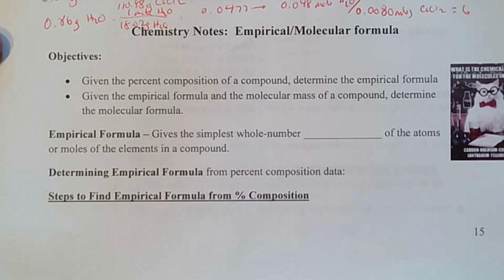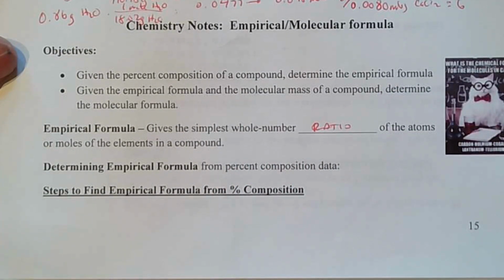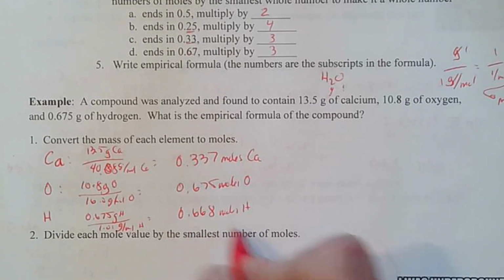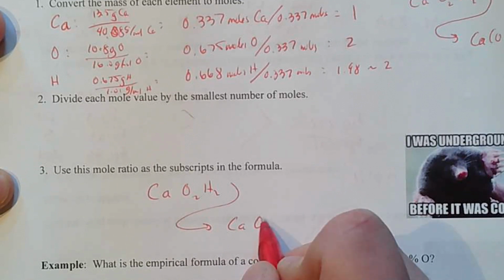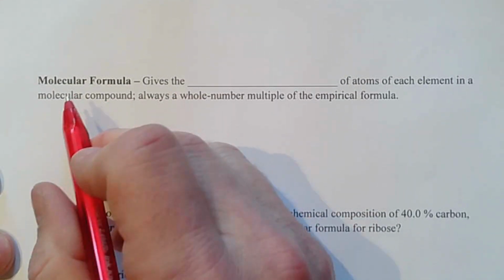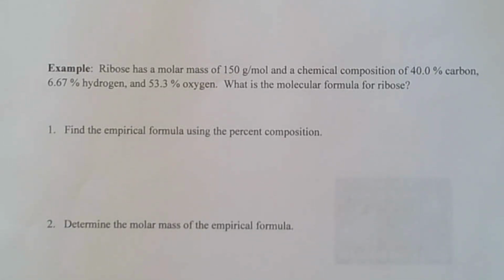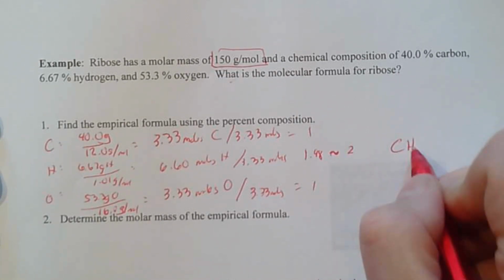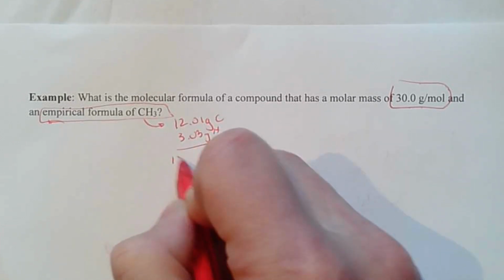Unit 4 Empirical formula